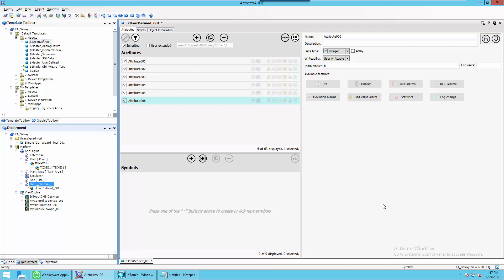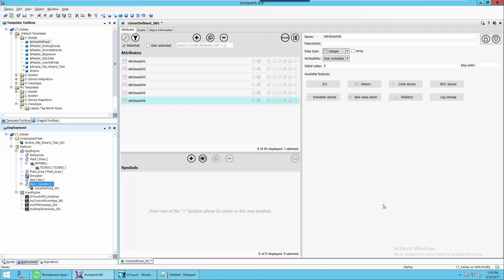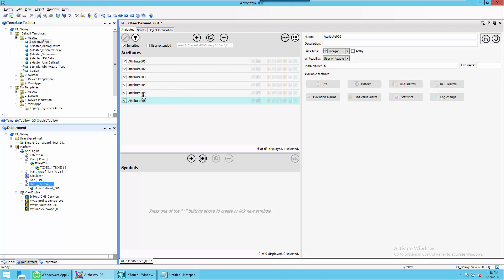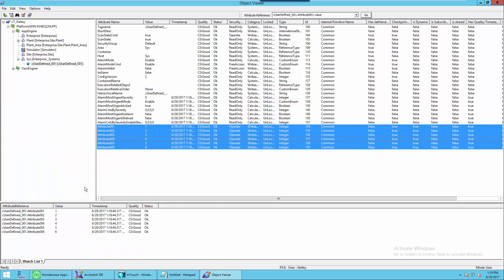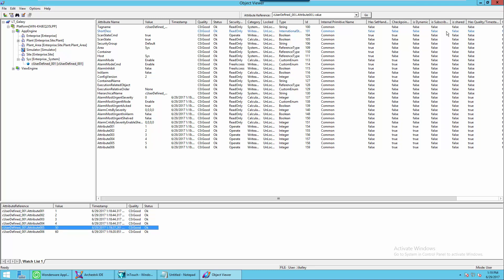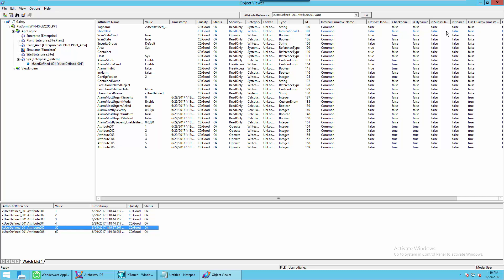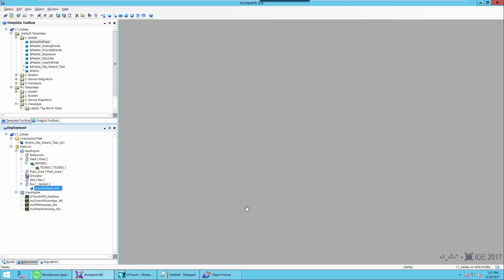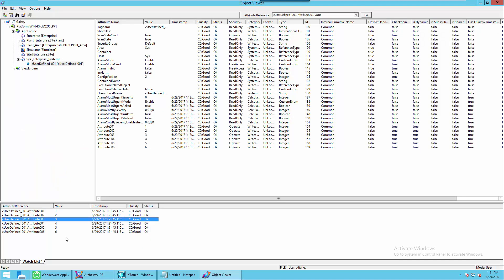Using preserve runtime changes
This video shows how to use the new feature of preserve runtime changes introduced in system platform 2017